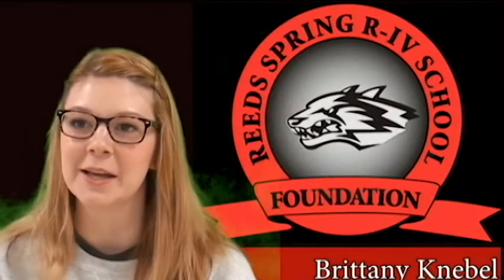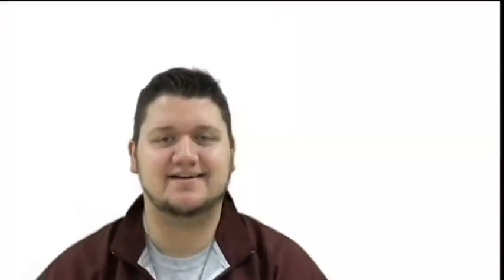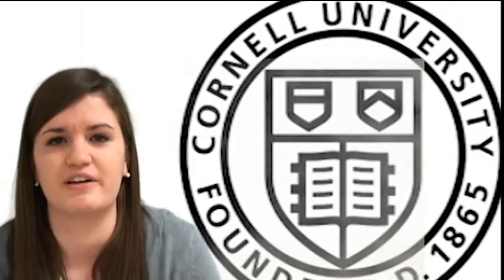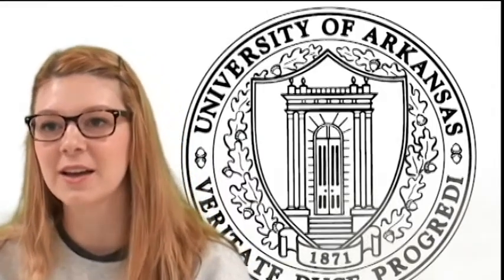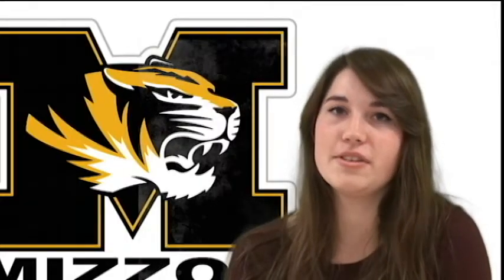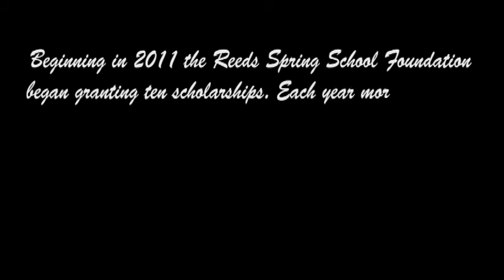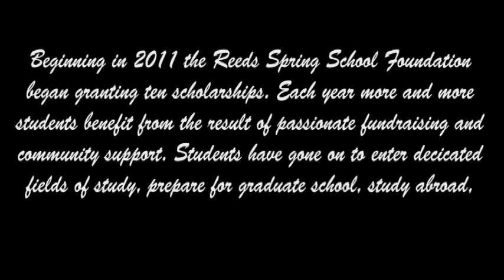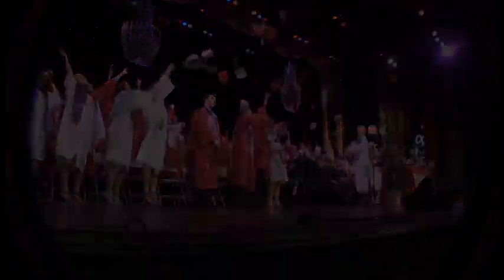RSS Foundation Video 2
Student developed video for the Dixie Stampede, Reeds Spring School Foundation event of 2015...Pack Night at Dixie Stampede